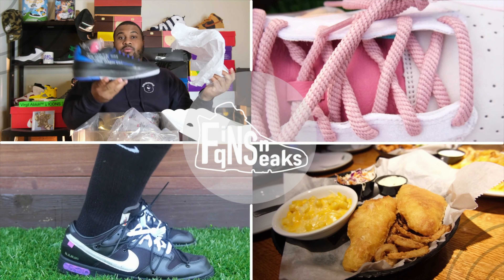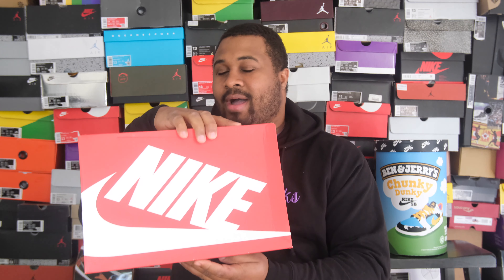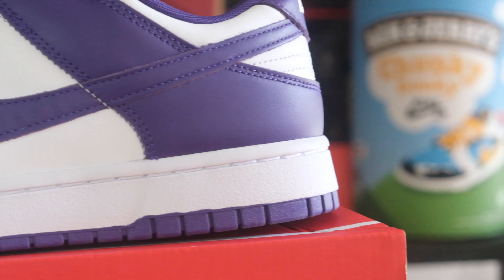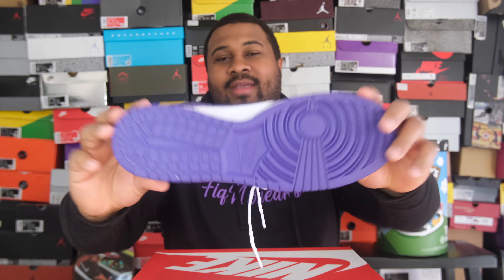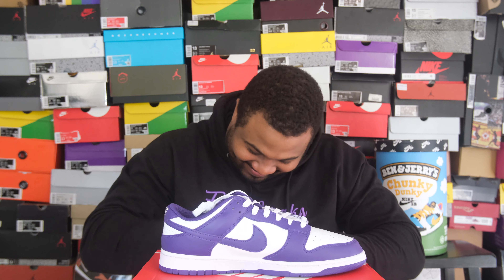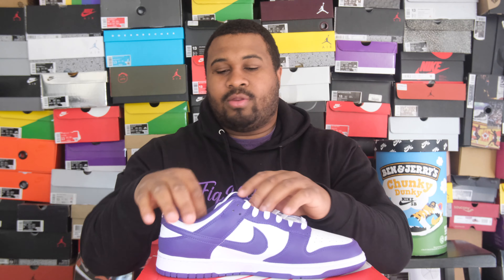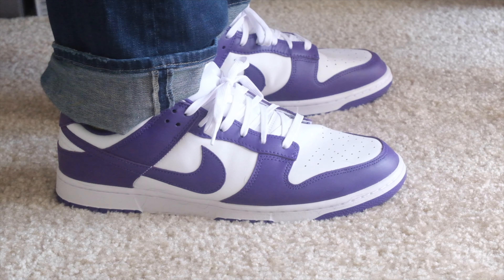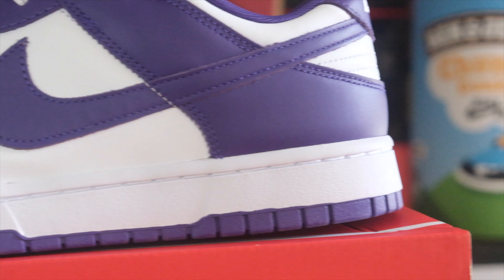Nike Dunk Low Championship Court Purple On Feet Review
Look what we got here, a surprise pair of dunks fell into my laps. Take a look at these bad boys and let me know if you like purple sneakers.

0:00 Introduction
0:33 Review
2:50 According to My Calculations/ Outro